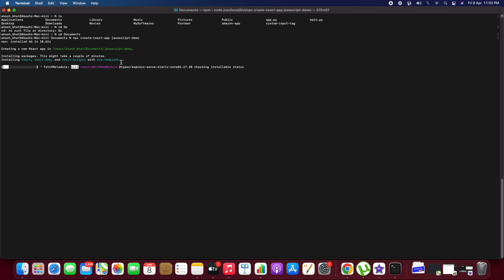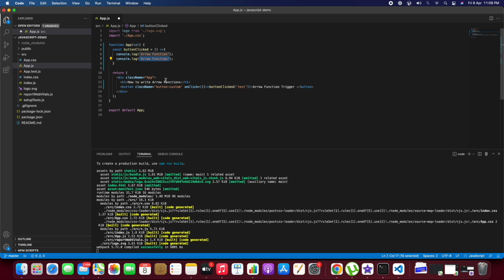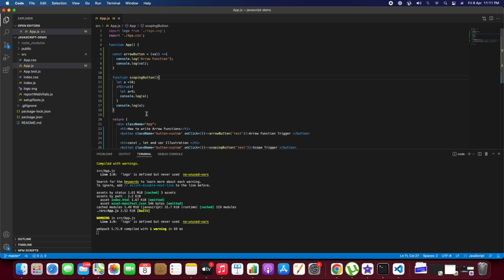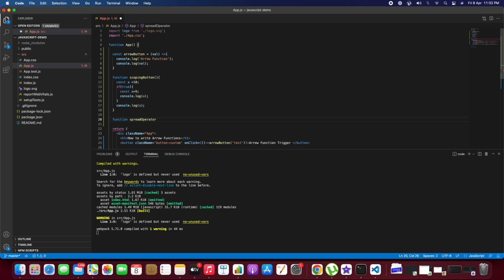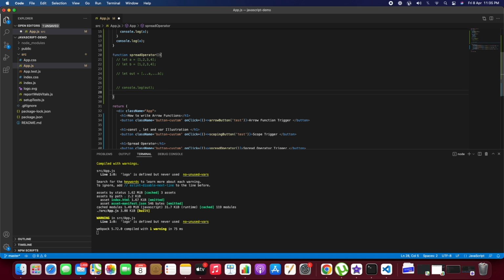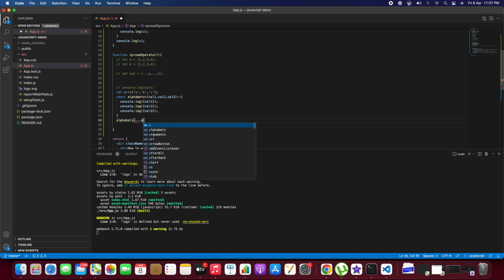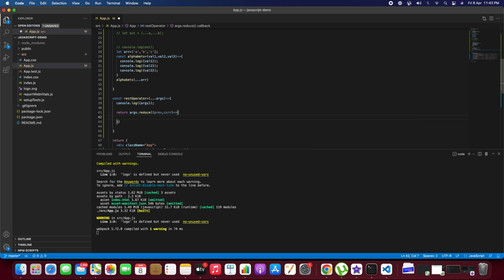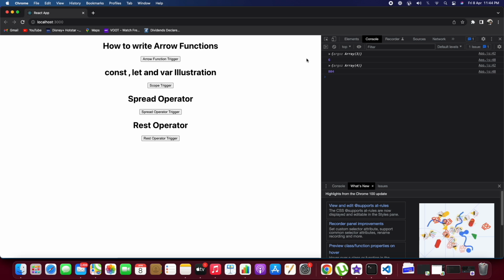Javascript Interview Preparation Important Topics - 2022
1.5x speed Recommended
Important Timings
ARROW FUNCTIONS - 0:50
VAR , LET & CONST SCOPE - 2:31
SPREAD OPERATOR - 4:34
REST PARAMETER - 8:45

Check Out